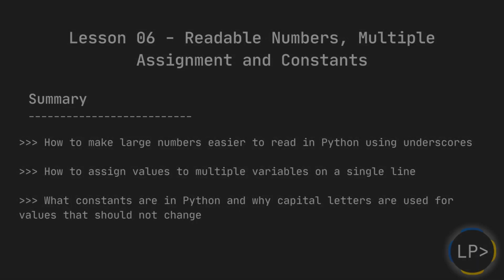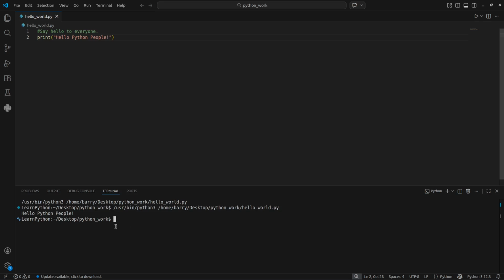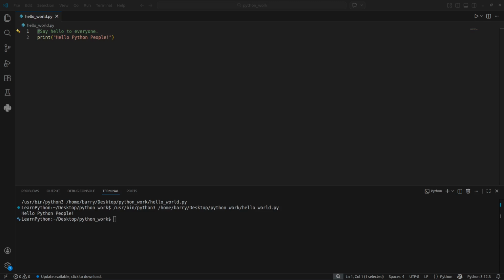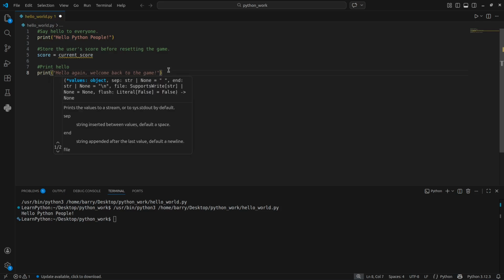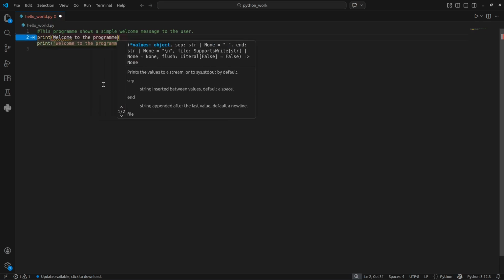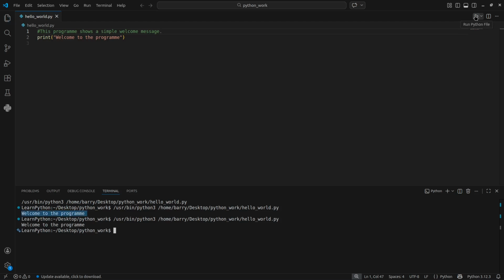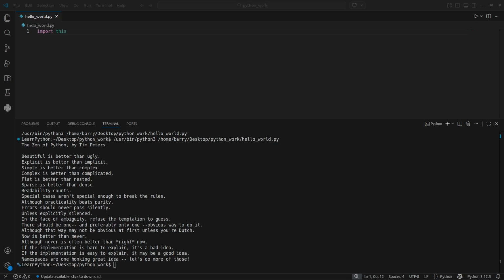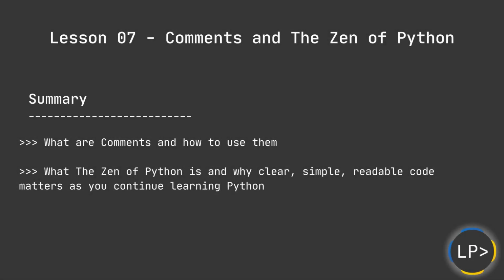Python for Beginners | Lesson 7: Comments and The Zen of Python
In this Python for beginners lesson, you will learn how to write comments in Python, why comments are useful for making code easier to understand, and what The Zen of Python teaches about writing clear, simple, readable code.

This lesson is part of a full Python course for complete beginners, taught step by step with clear explanations and practical examples.

Learning objectives:

How to write comments in Python using the hash symbol
Why comments are useful and what kinds of comments you should write
What The Zen of Python is and why clear, simple, readable code matters